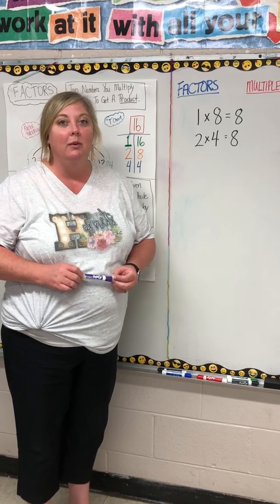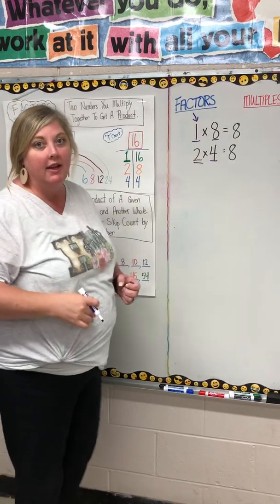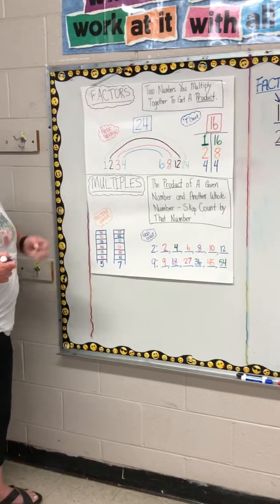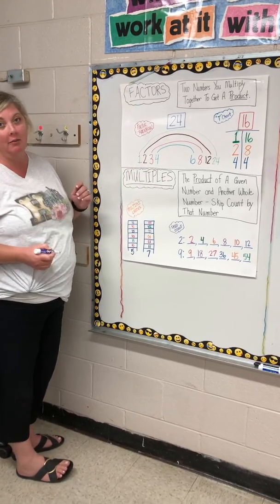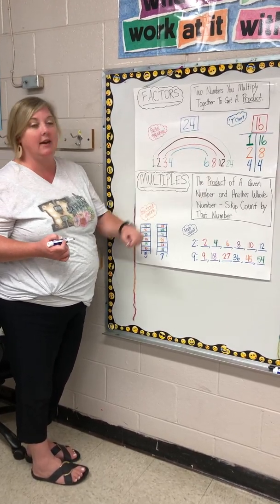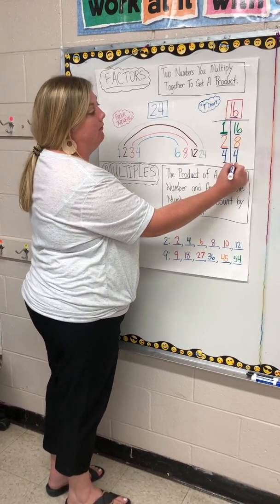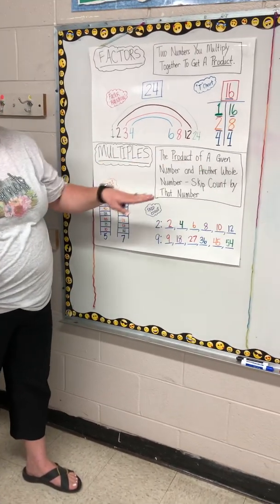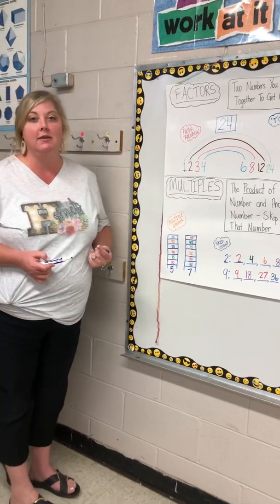Factors and Multiples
Lesson 8 Math Ready Lesson 4th Grade